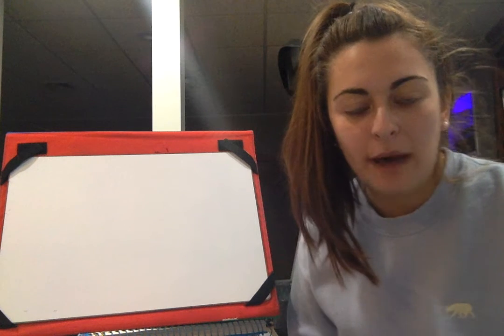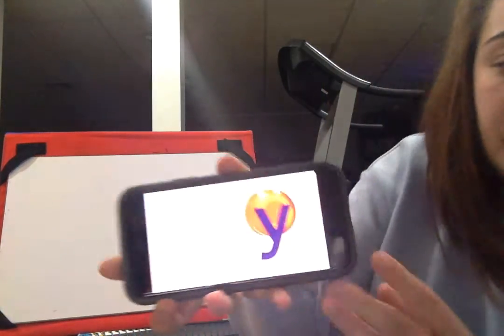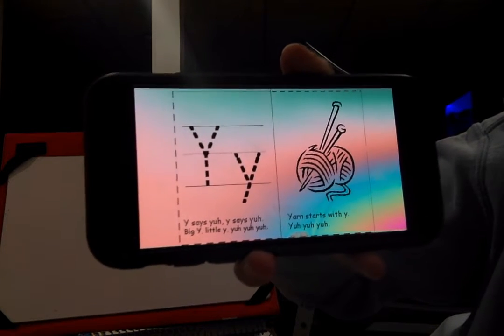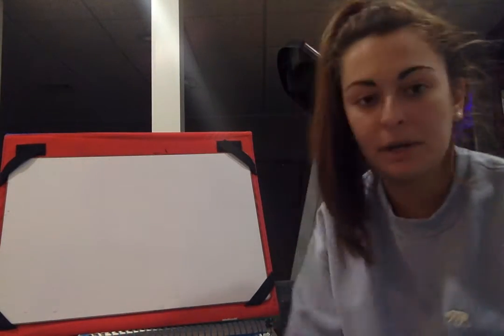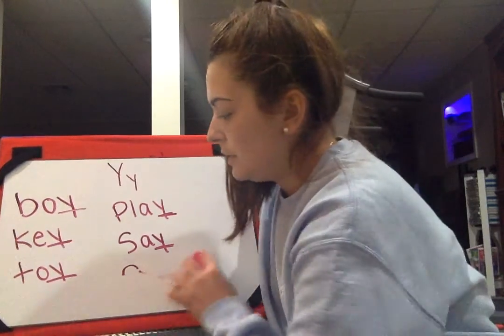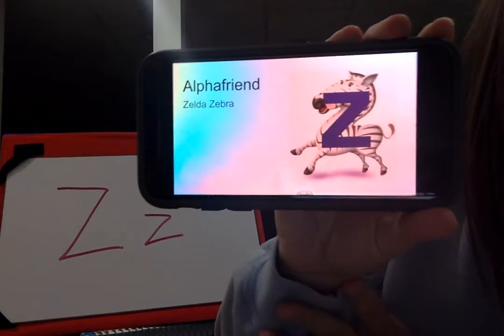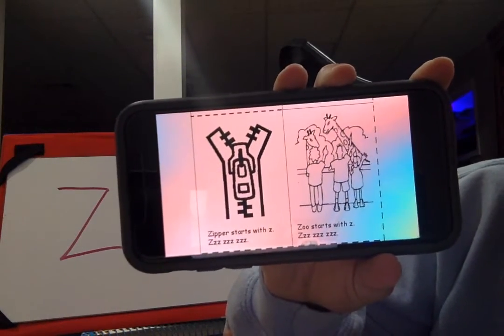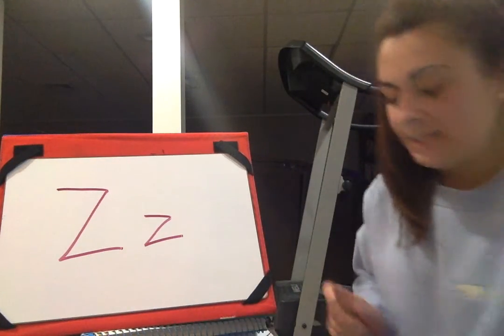May 4- Introducing Letters Y & Z